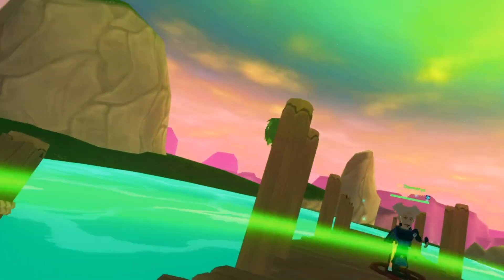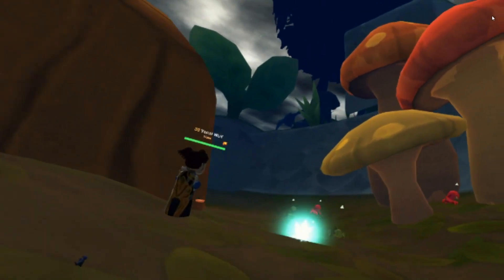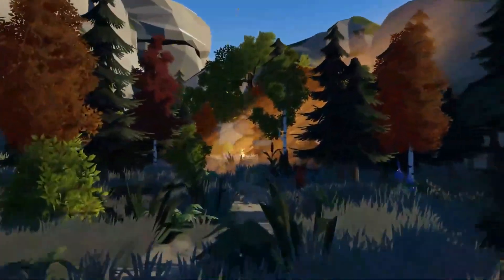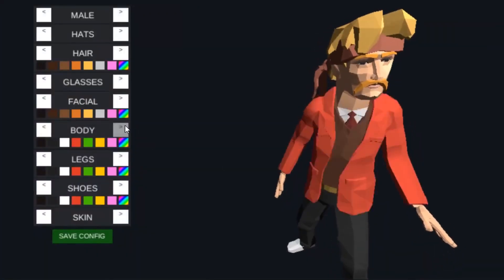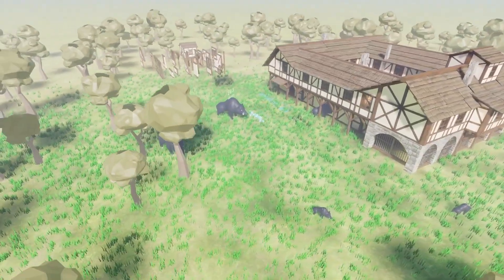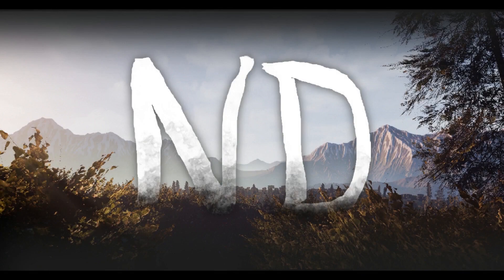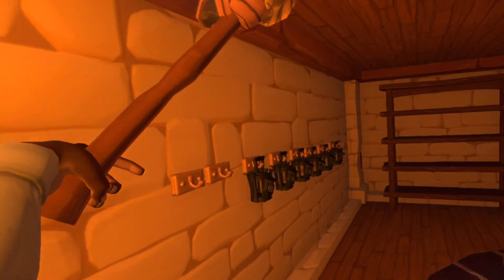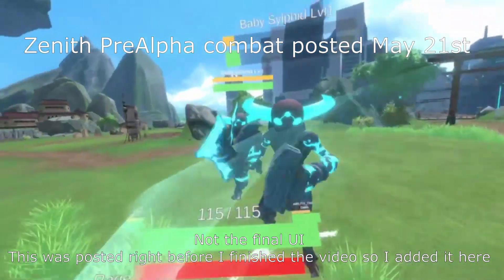VRMMORPG News for May, OrbusVR releases DLC Expansion, 2 new VRMMO Projects and More...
In this month's VRMMO News, OrbusVR releases its first DLC Pack.  Zenith adds SteamVR support for its Pre Alpha.  Ilysia talks about upcoming Tavern Talks.  Project Elysium almost has an alpha test.  I new team announces Project Never Dawn.  Plus a new host for News Bites.  all this in your VRMMORPG News for May 2020.